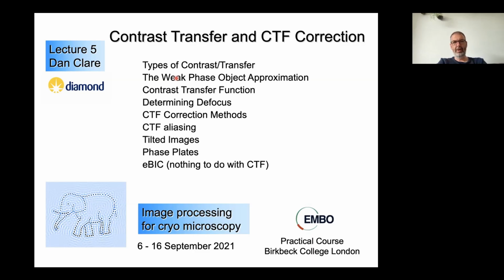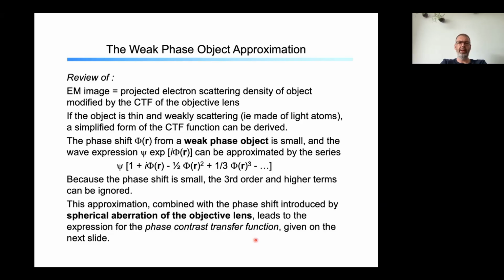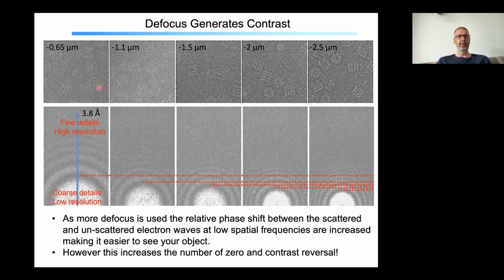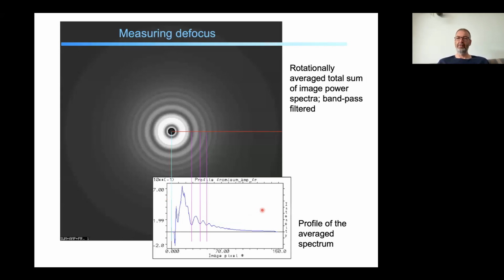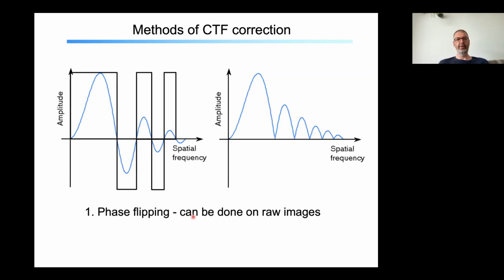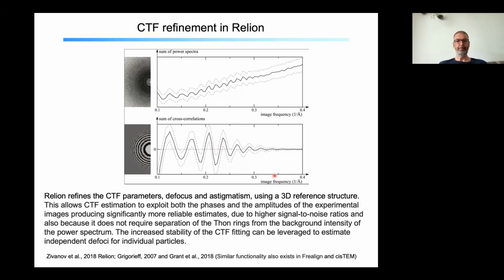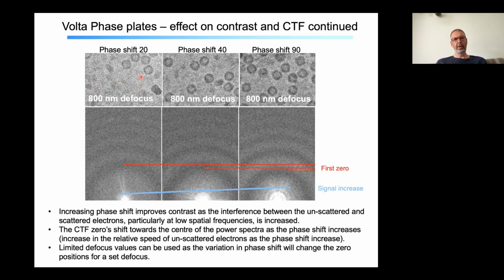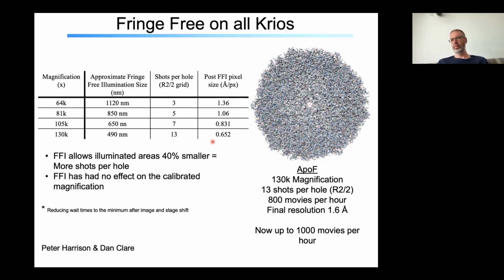Lecture 5: Contrast Transfer Function – Dan Clare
Recorded lecture for the EMBO Practical Course on Image Processing for Cryo-Electron Microscopy at Birkbeck, London in September 2025